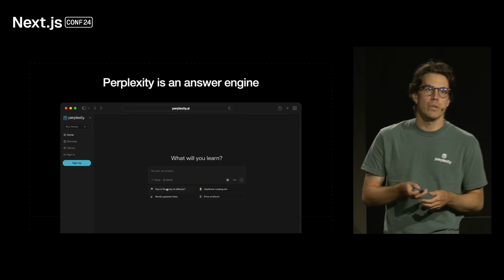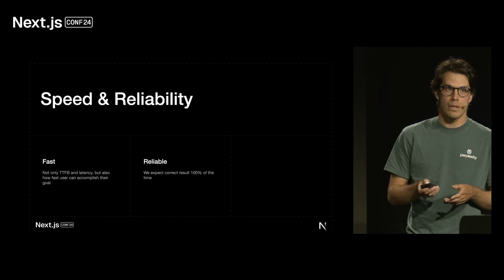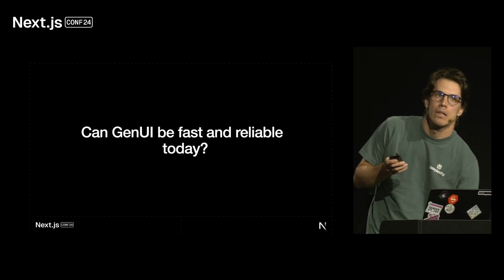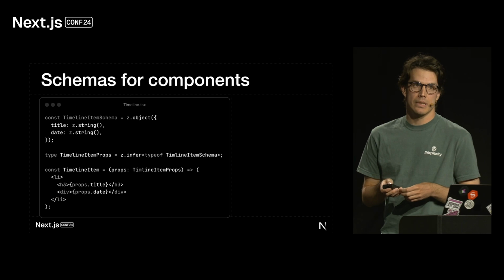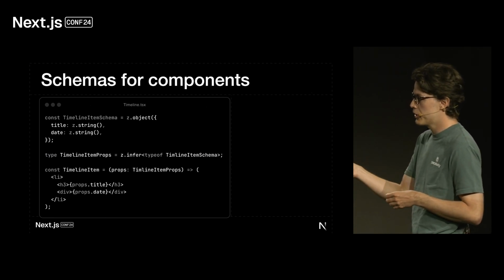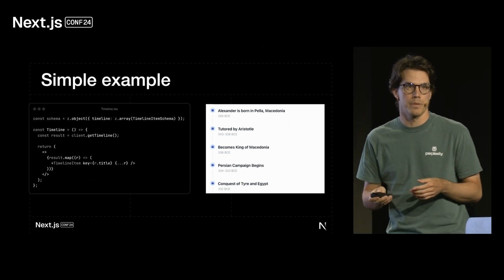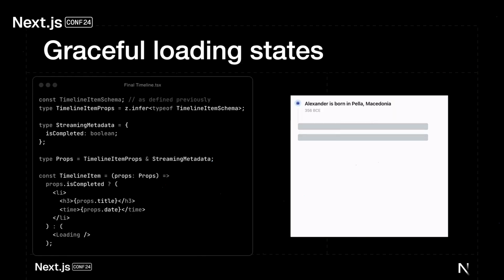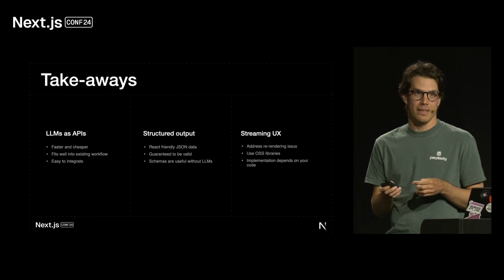Building user interfaces in the age of AI (Perplexity)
Building user interfaces in the age of AI

Perplexity’s Oleg Akbarov talks about building AI UIs, including:

- Streaming
- Schema validation
- Rendering structured output from LLMs

00:00: Intro
5:36: Migration
12:10: Results
13:10 - QA